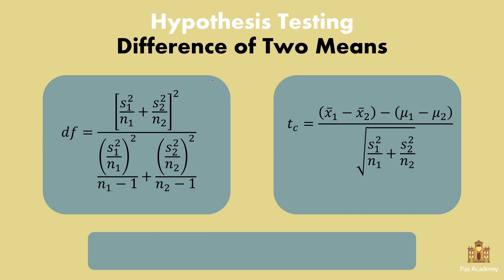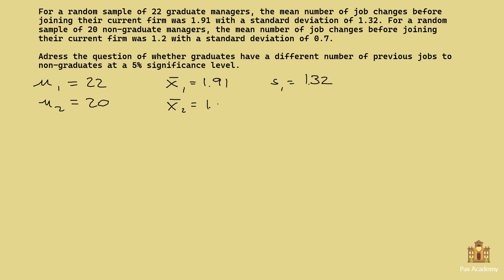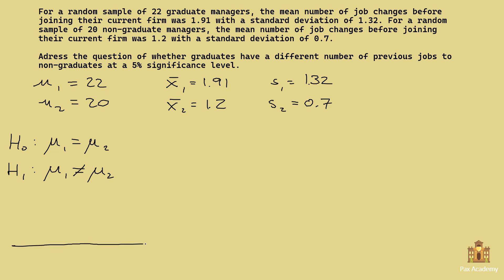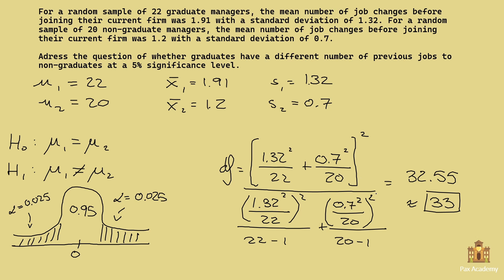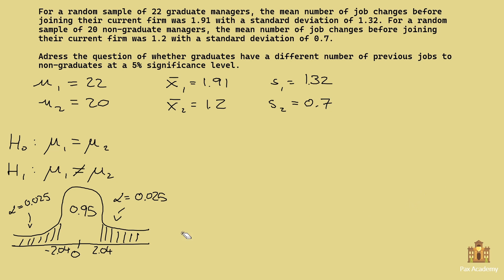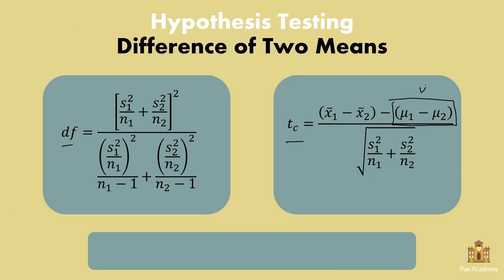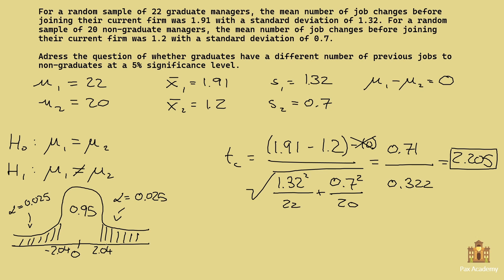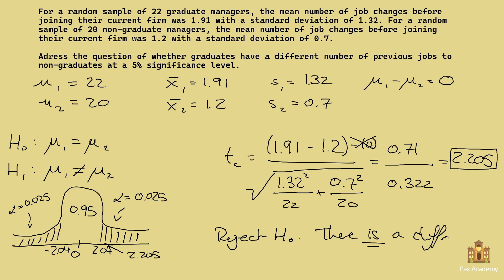Hypothesis Testing - Difference of Two Means - T test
In this video we look at how to solve a hypothesis testing problem with difference of two means. First, we look at the formulas, and then we apply them to an exercise. We carry out a t-test and reach a conclusion for our null hypothesis.

0:00 Introduction
01:00 Setting the Scene
04:30 Calculating the Critical Value
07:35 Rest of the Exercise